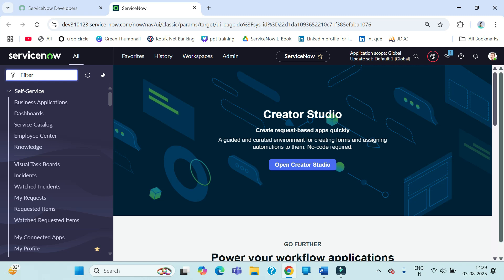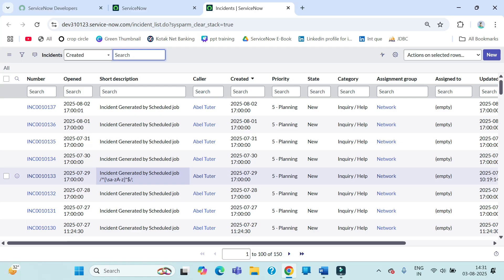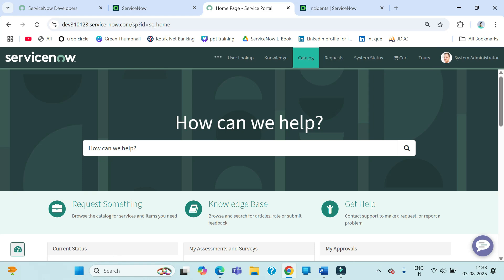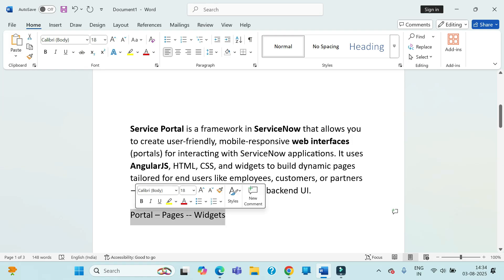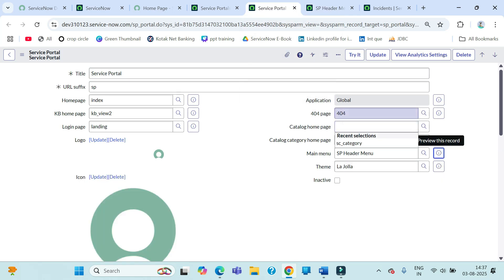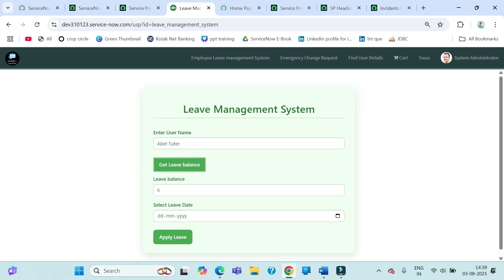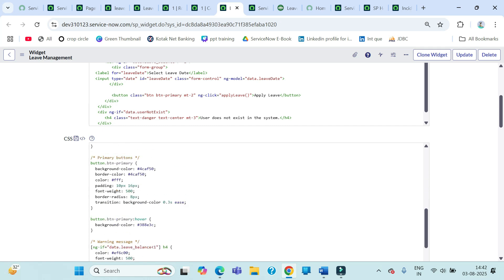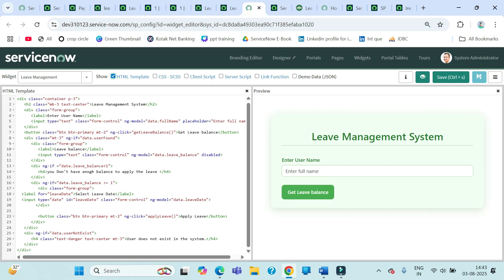Service Portal Introduction | Basic to Advance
Welcome to the ServiceNow Service Portal Series!
In this playlist, I’ll walk you step by step through Service Portal development in ServiceNow — from the basics to advanced concepts. Whether you’re a beginner just starting with ServiceNow or an experienced developer looking to sharpen your skills, this series will help you build powerful, user-friendly portals for your organization.

✨ What you’ll learn in this series:
✅ Introduction to Service Portal
✅ Key AngularJS directives in Service Portal
✅ Widgets (OOB + Custom Widgets)
✅ Server & Client scripting
✅ Styling and branding your portal
✅ Real-world examples & use cases

👉 Perfect for: ServiceNow Developers, Admins, Architects, and anyone exploring the ServiceNow ecosystem.